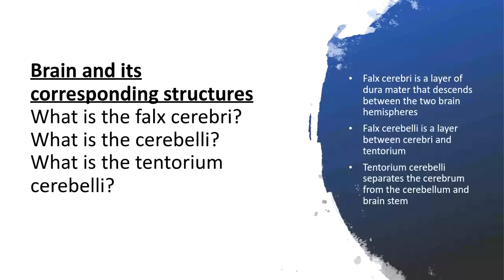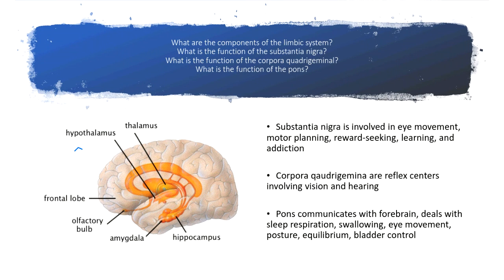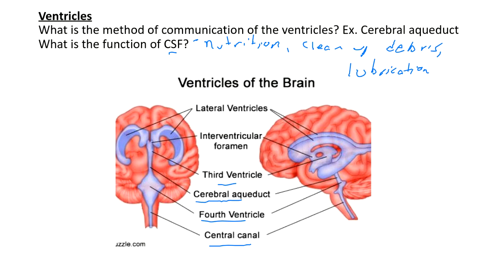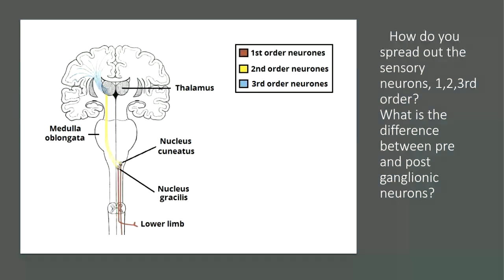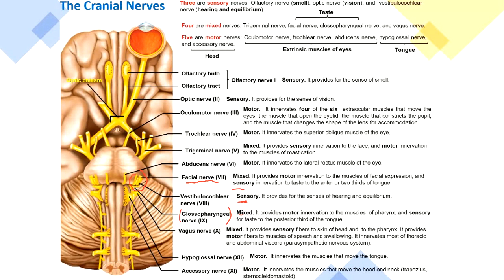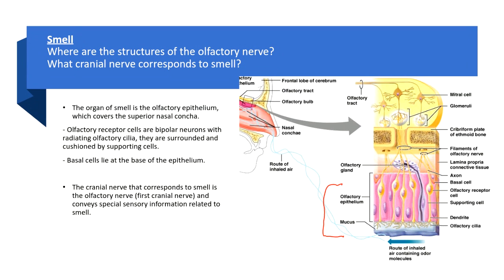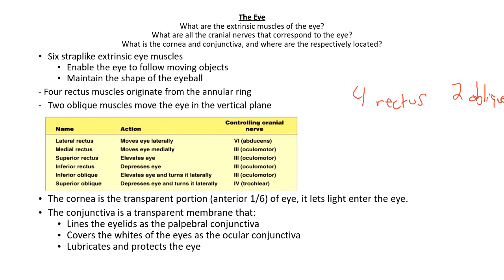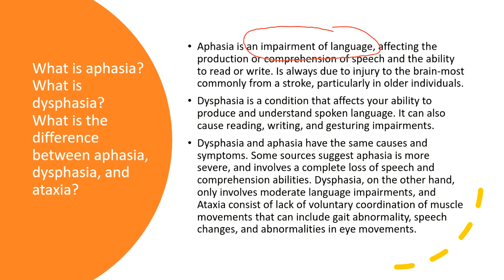BSC 2085 Exam 6 Review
Brain, Cranial Nerves, Special Senses